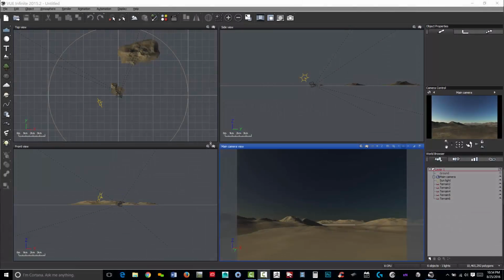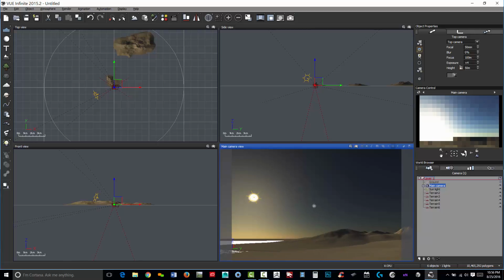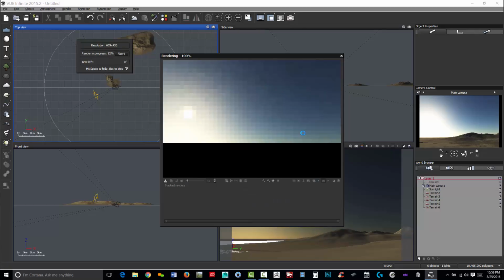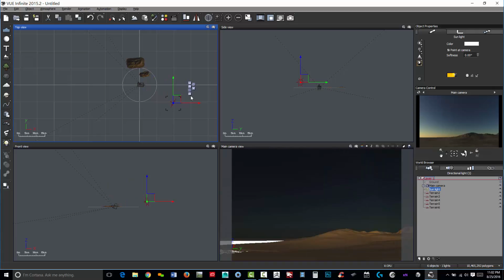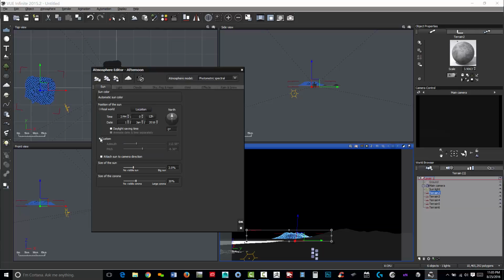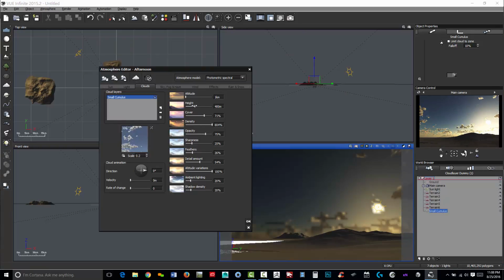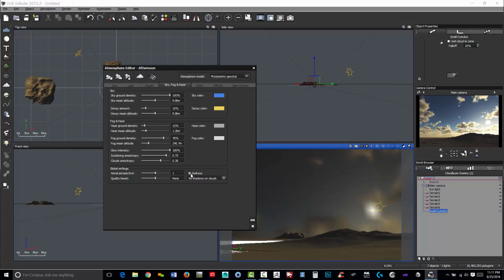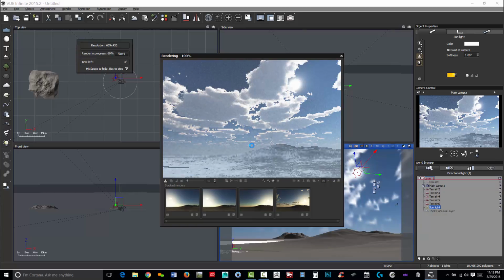vue introduction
Basic overview of Vue